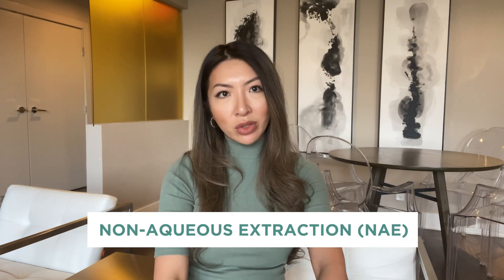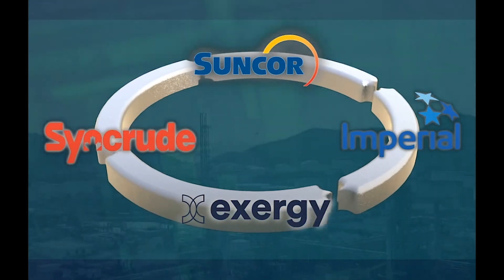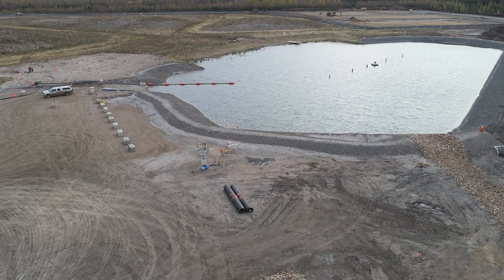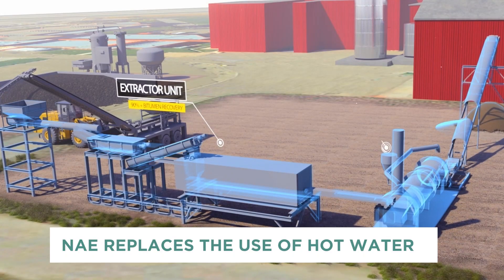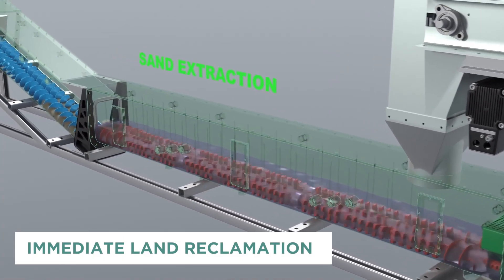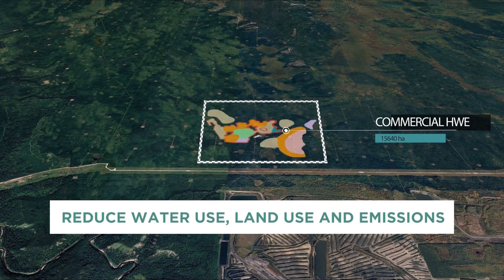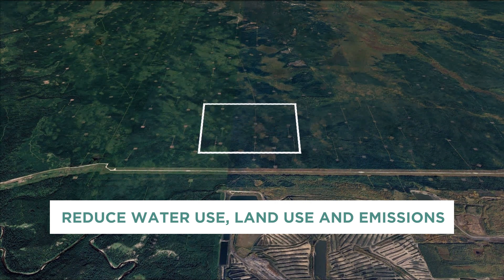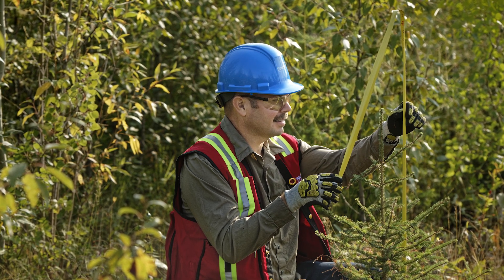CRIN Reducing Environmental Footprint Tech Competition: Suncor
Project: Non-Aqueous Extraction (NAE) Field Demonstration Unit

Suncor, Syncrude and Imperial are advancing the development of an innovative oil sands recovery technology known as non-aqueous extraction (NAE) to extract bitumen in a mining operation.

NAE technology has the potential to replace conventional hot water extraction processes. If successfully implemented, it could reduce the environmental footprint and unlock additional bitumen barrels in both existing and new oil sands developments. Compared to traditional oil sands mining methods, NAE technology also has the potential to nearly eliminate water consumption, eliminate the production of fluid tailings, tailings ponds and associated emissions from ponds, reduce the land footprint and simplify mine complexity which reduces costs.

Successful technology development to date has enabled the companies to collaborate to advance NAE technology to a field demonstration unit to be constructed and operated within Alberta. This project will be a collaborative effort with various small-medium enterprises including Exergy Solutions who provides innovative technology development engineering services and has been supporting the development of non-aqueous extraction techniques. Together, the partners bring a wealth of knowledge and expertise to support the success of the project.

The field demonstration unit is a critical step on the path to full commercial deployment. It will advance the NAE technology and generate data for large-scale commercial deployment of a first-of-a-kind technology for bitumen extraction from oil sands. The successful commercialization of NAE will help demonstrate Alberta’s commitment to developing and deploying home-grown clean technology solutions.